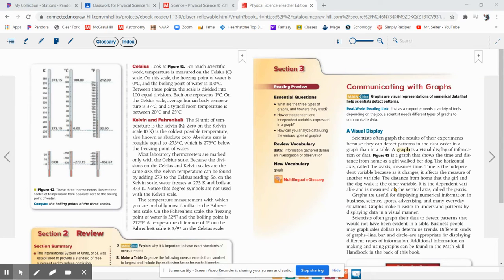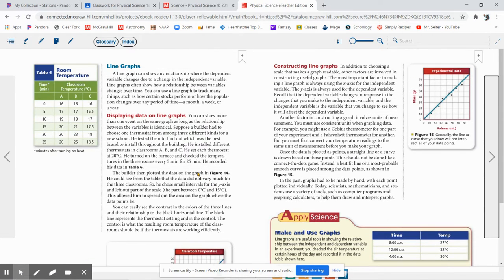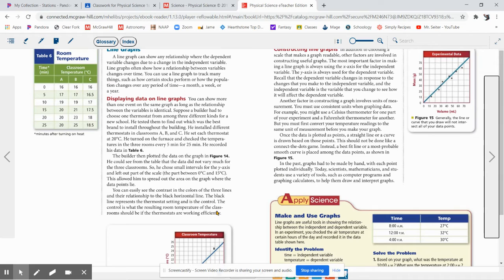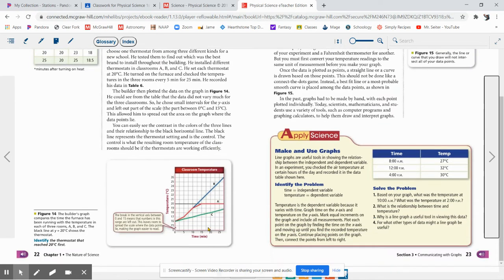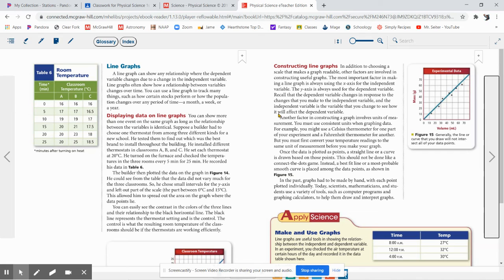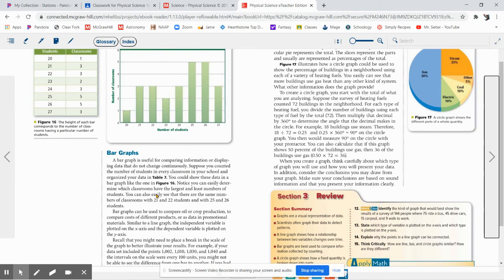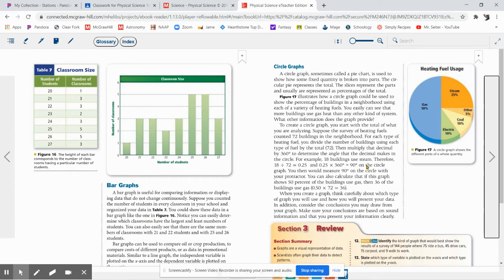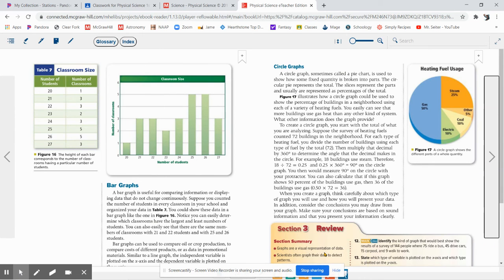1.3 Communicating with Graphs read-along